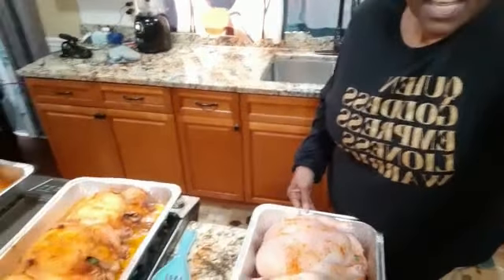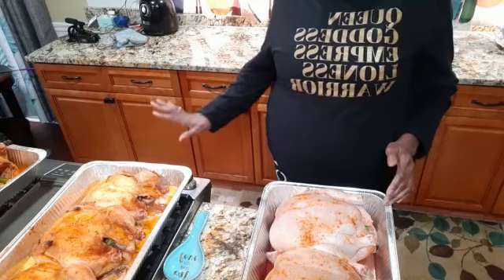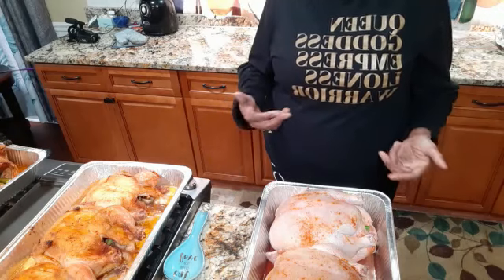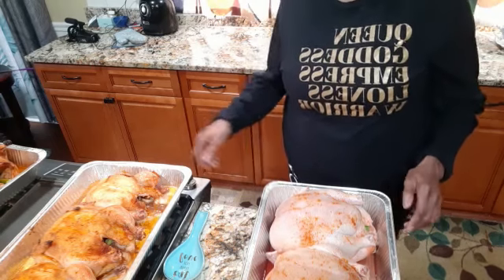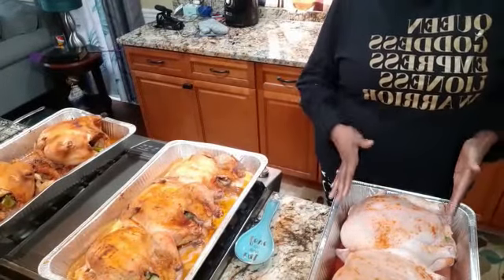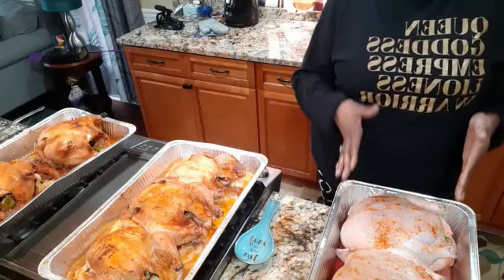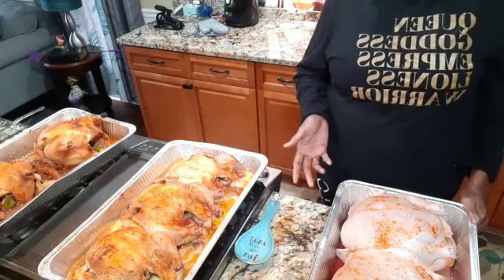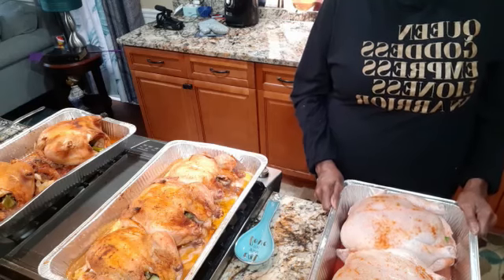Cook Hot & Delicious Chicken With P.J. Olasoji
Hi and welcome to P.J. Olasoji Kitchen! This channel is for people who love food and enjoy learning new recipes and techniques so you can make delicious dishes to share with your family and friends I loved spending time with her in the kitchen watching, helping, and learning as she made everything from scratch.